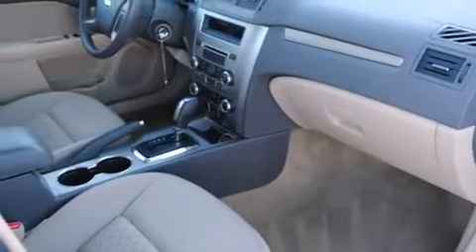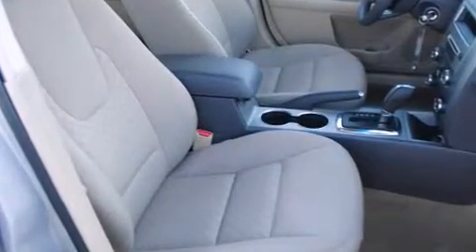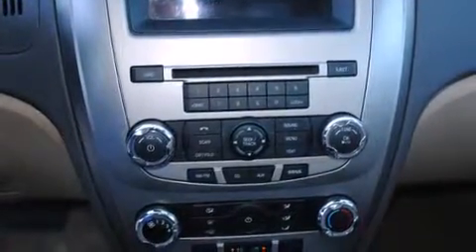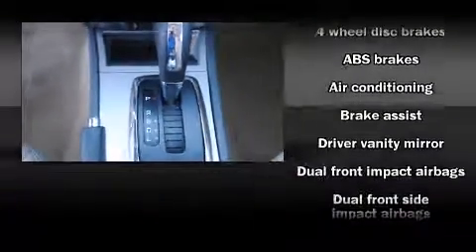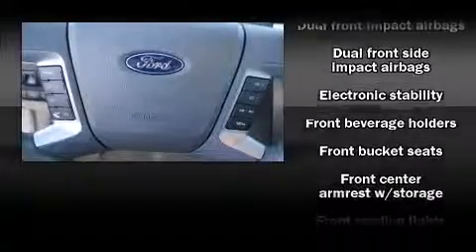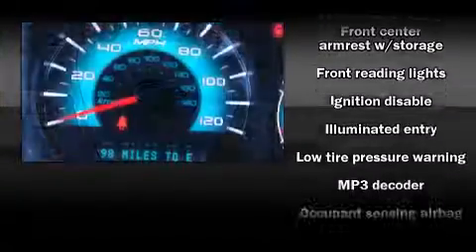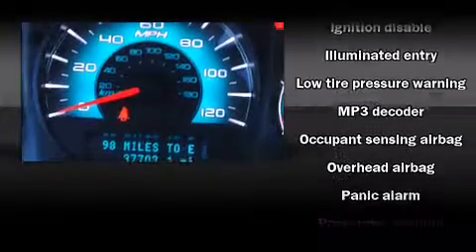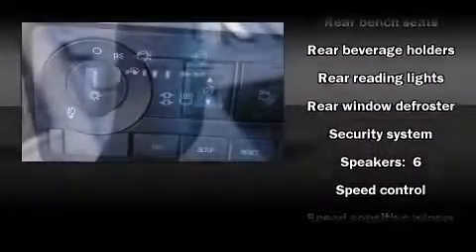2010 Ford Fusion SE in Irving, TX 75062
Q Chevrolet
1000 E. Airport Freeway

Experience driving perfection in the 2010 Ford Fusion. This 4 door, 5 passenger sedan still has fewer than 40,000 miles! It features an automatic transmission, front-wheel drive, and a 2.5 liter 4 cylinder engine. It's equipped with tons of terrific amenities, but it won't break your budget. Such as remote keyless entry, front and rear reading lights, 1-touch window functionality, air conditioning, front fog lights, telescoping steering wheel, cruise control, and power windows. Premium sound drives 6 speakers, providing you and your passengers a sensational audio experience. Ford ensures the safety and security of its passengers with equipment such as: dual front impact airbags with occupant sensing airbag, front SIDE impact airbags, traction control, brake assist, a security system, and 4 wheel disc brakes with ABS. Electronic stability control stands out as a technologically savvy innovation, keeping you better connected to the road. A Carfax history report indicates just one previous owner. You will have a pleasant shopping experience that is fun, informative, and never high pressured. Please don't hesitate to give us a call.